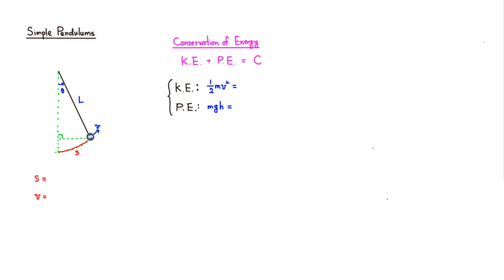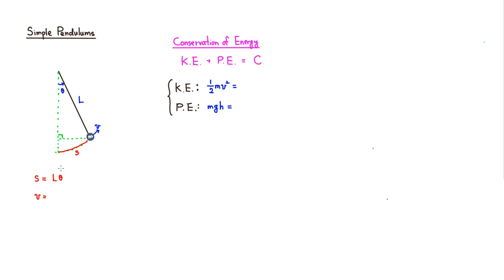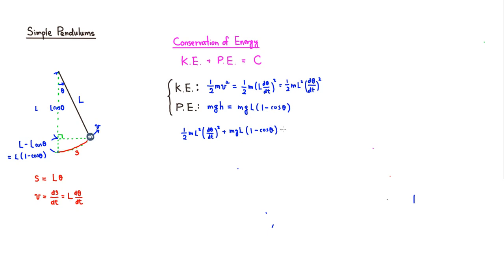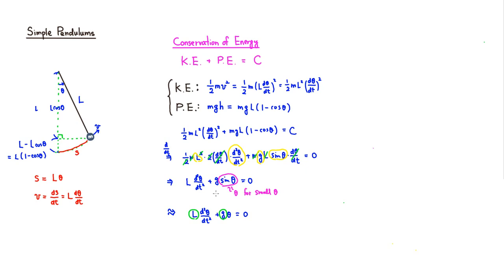Approximating Differential Equations for Simple Pendulums